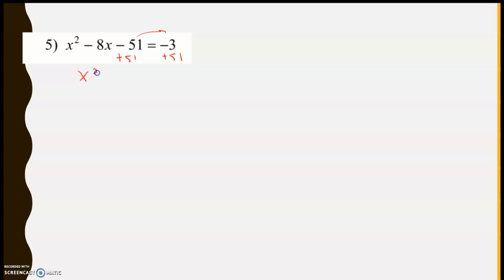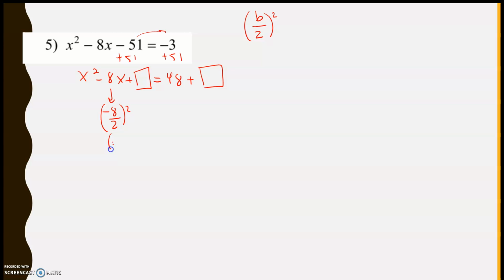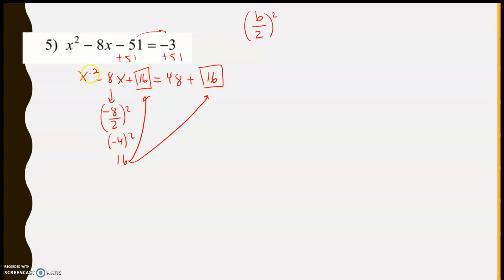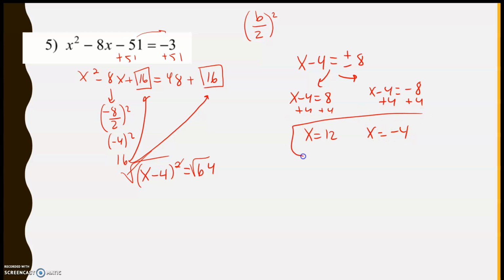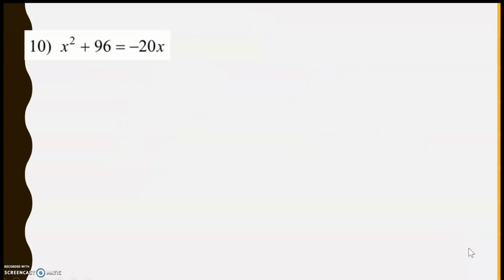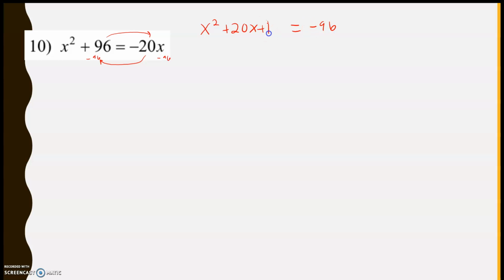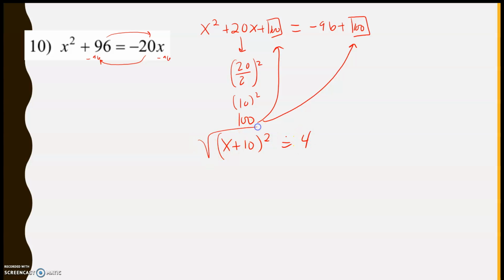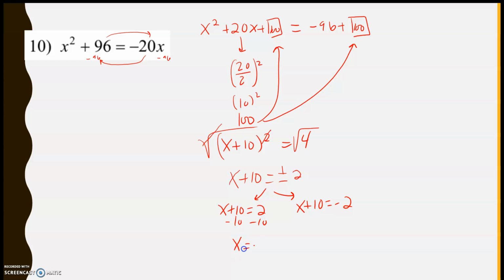FAQ Completing the Square